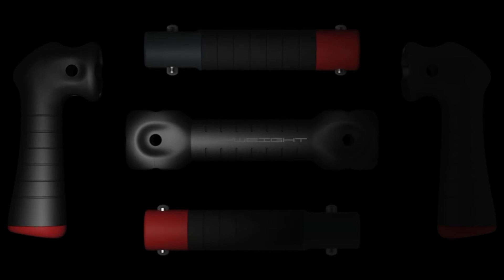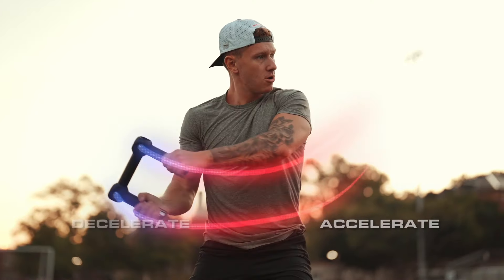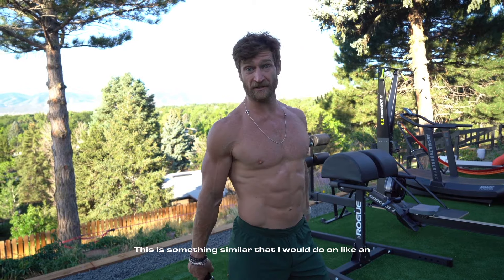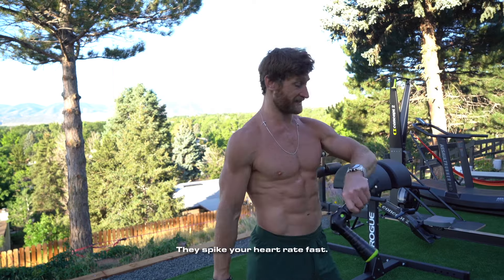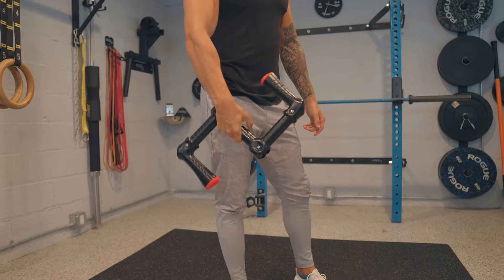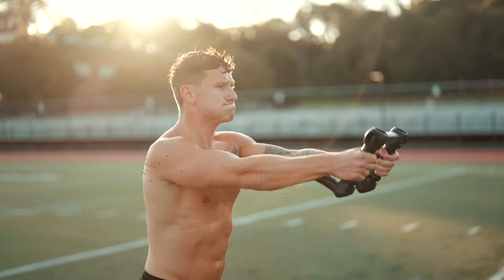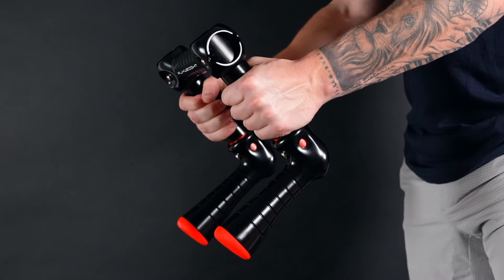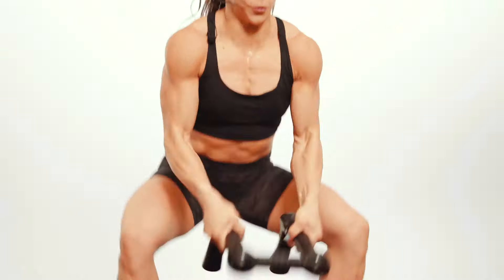A Kickstarter Project We Love: Flyweight - Major League Conditioning, Every Damn Day.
Flyweight - Major League Conditioning, Every Damn Day.
Replaces cardio machines | Two-way resistance | Full-body workouts | Eight configurations | Exercises in a league of their own